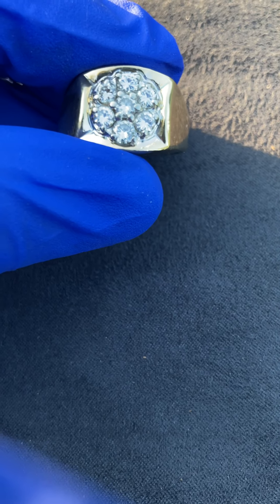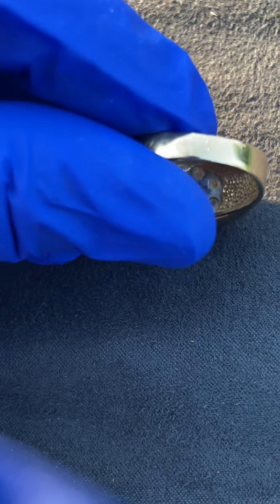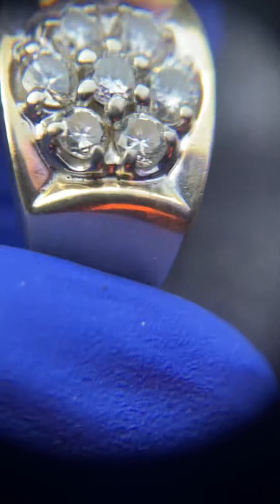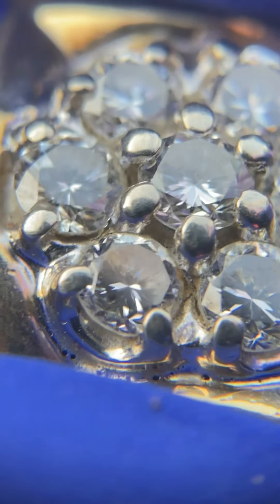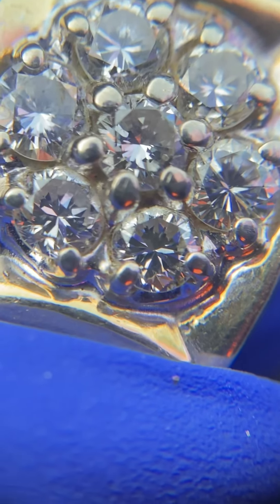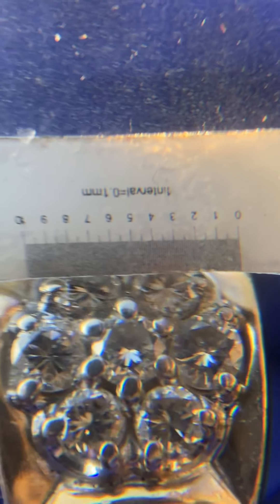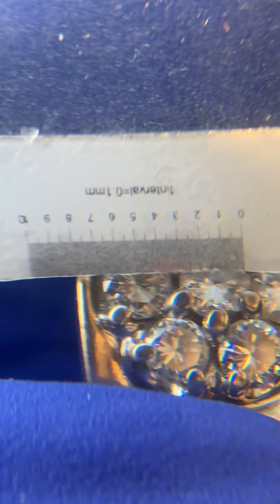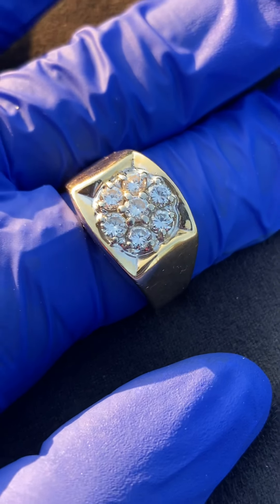What Does VVS-VS Diamonds look like with 10X Magnification LumiGAUGE? Karlan & Bleicher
Viewing VVS-VS clarity diamonds under magnification and measuring dimensions using LumiGAUGE! Featuring an exceptional clarity men’s diamond cluster 1ctw Karlan & Bleicher vintage ring! Enjoy this beautiful treasure!